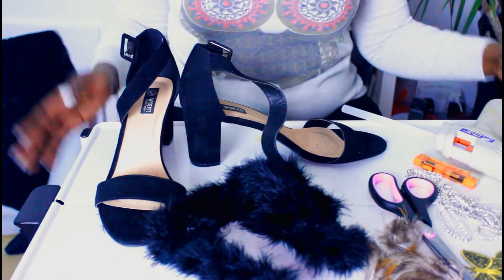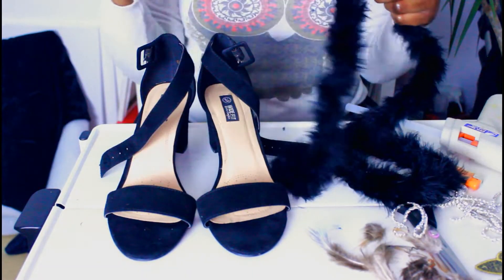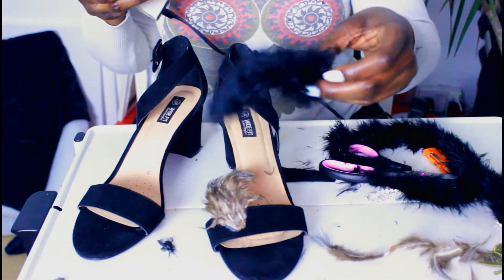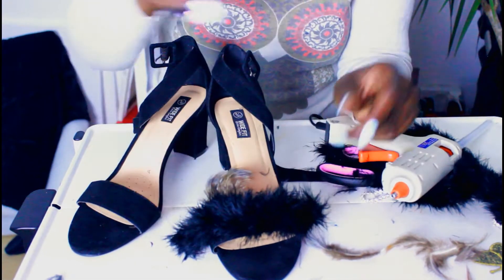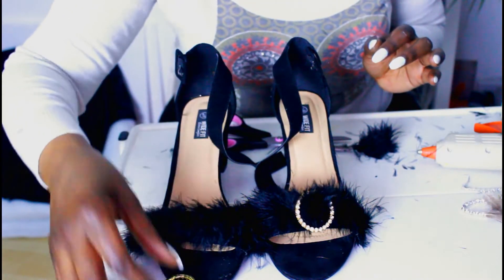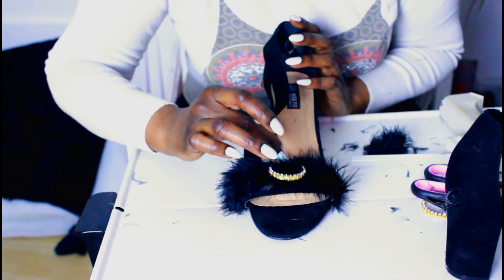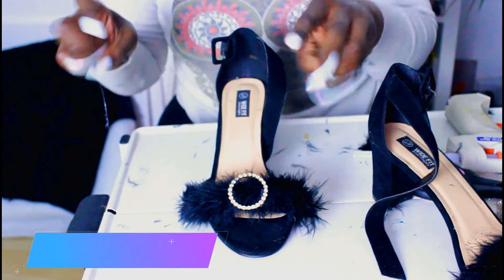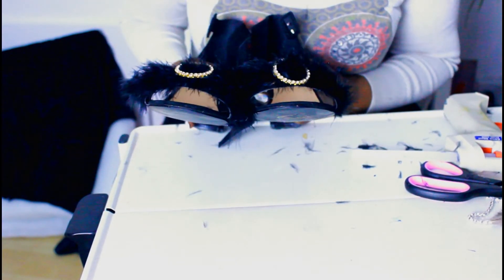DIY FEATHER SHOES| The upcycling series#1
My wardrobe is in need of a much-needed overhaul.

 So I'm giving you today a very easy to do and inexpensive DIY, all material used cost under £5.

This cute DIY feather shoe was very easy to achieve and has brought a little luxury to my footwear collection.